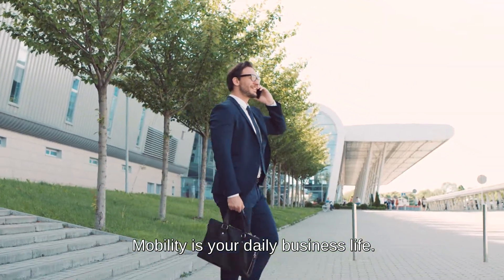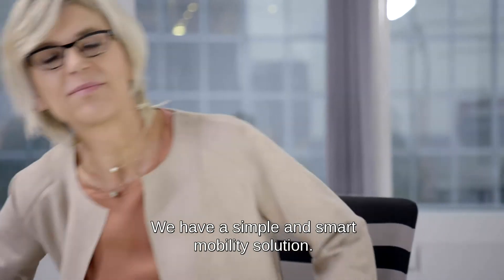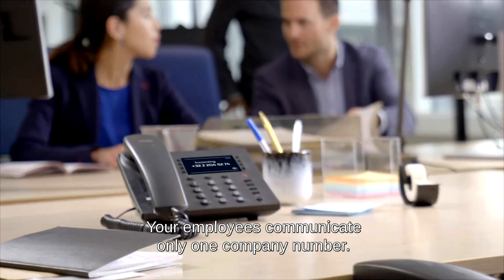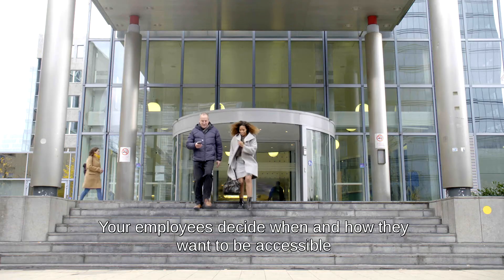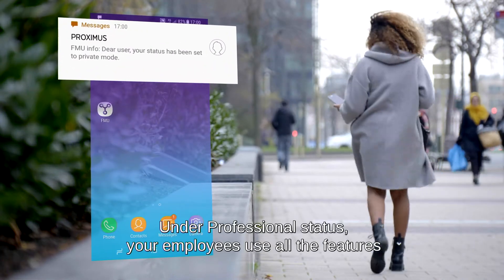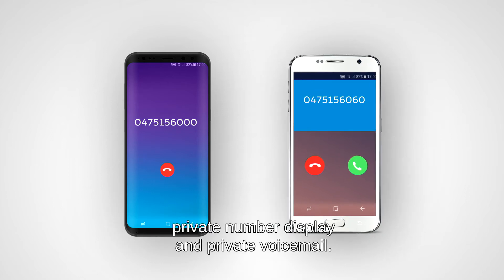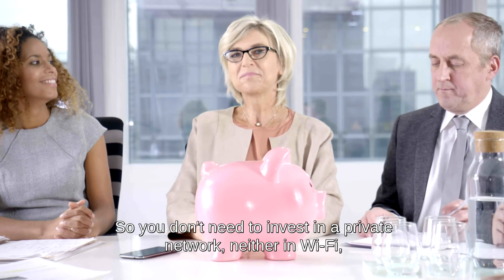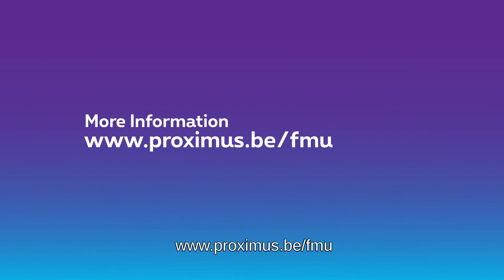What is Proximus Fixed Mobile Unification (FMU)?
Proximus Fixed Mobile Unification (FMU) unifies your fixed and mobile devices into your enterprise telephony platform. Your employees communicate only one company number, no longer miss any calls, even abroad and decide when and how they want to be accessible.

Ready for tomorrow – Ook morgen mee – Prêt pour demain